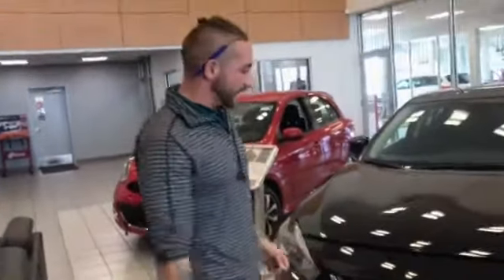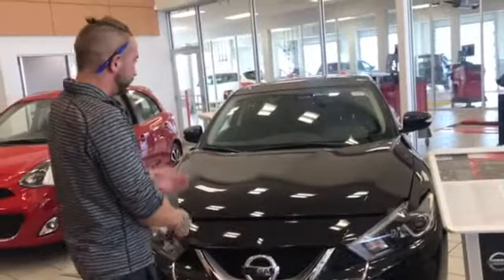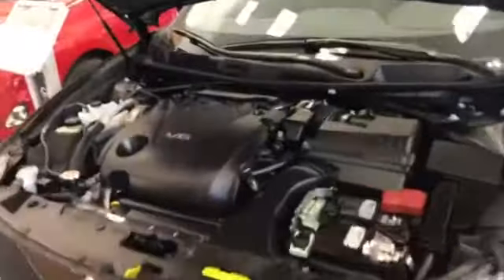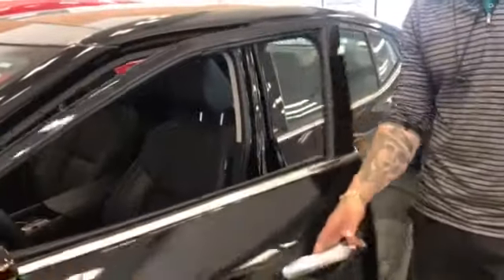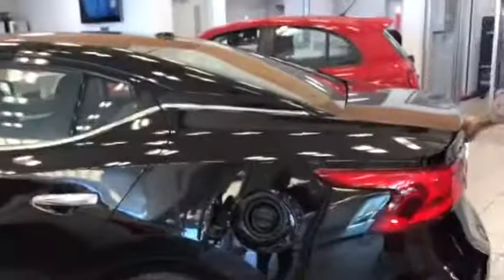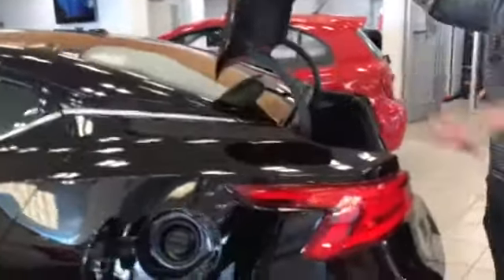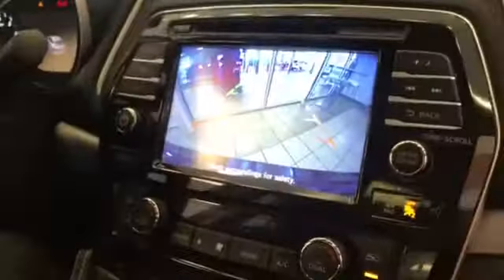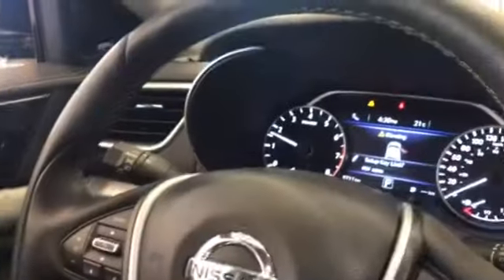The new Maxima